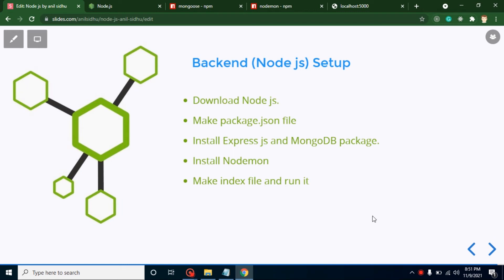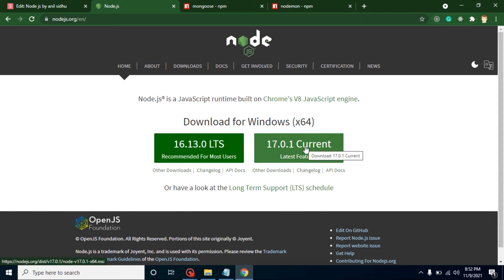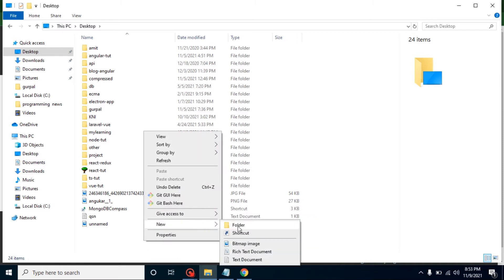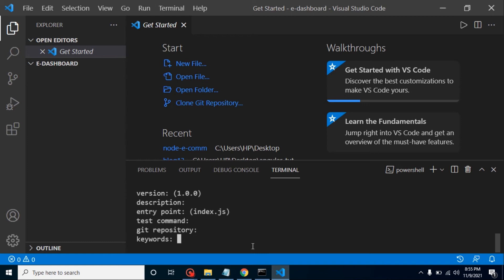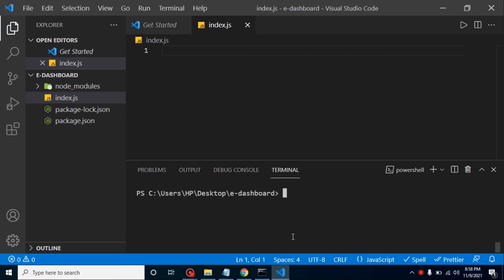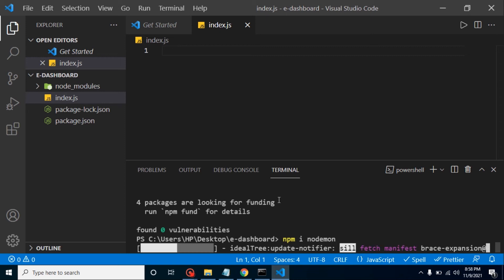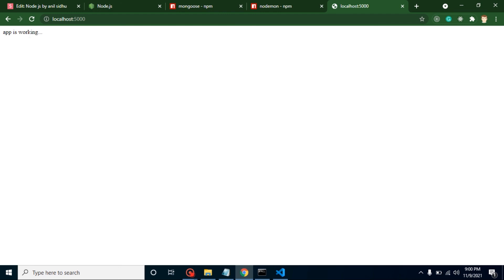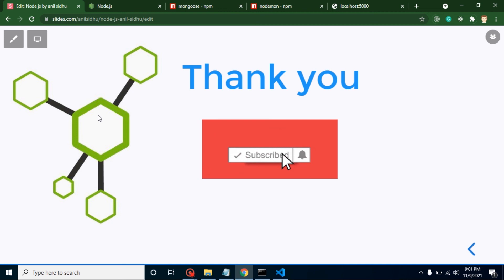React and node js project #2 Setup- MERN stack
In this video we setup project for react and node js in English langauge. we can also say that this is a MERN stack project in the English language. this video is made by anil Sidhu in English.

Make package.json file
Install Express js and MongoDB package.
Install Nodemon
Make index file and run it
node  and react  tutorial
node js and react js tutorial